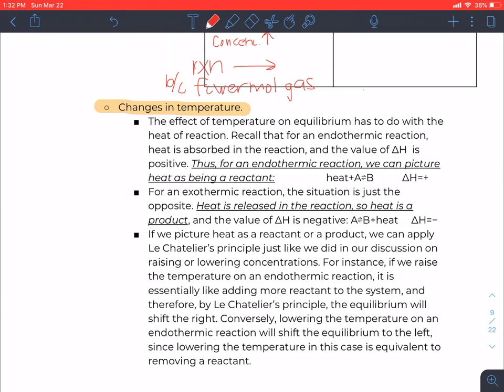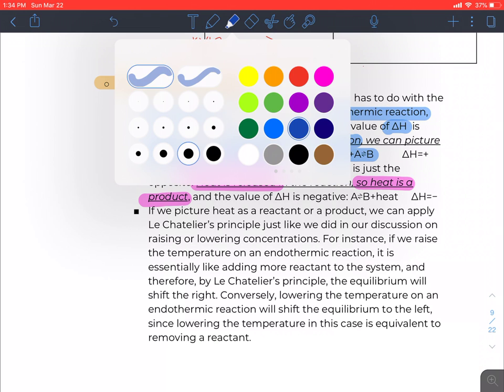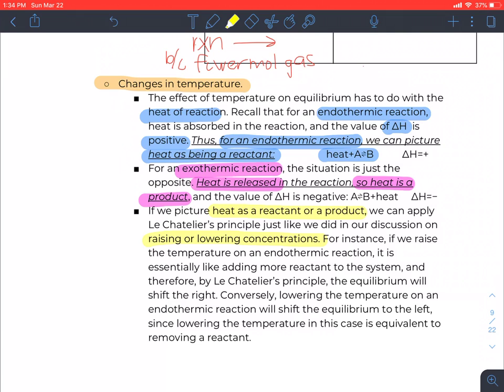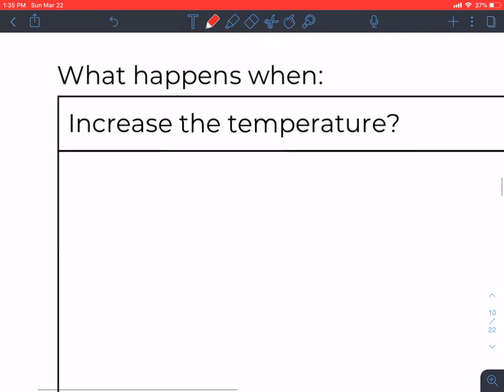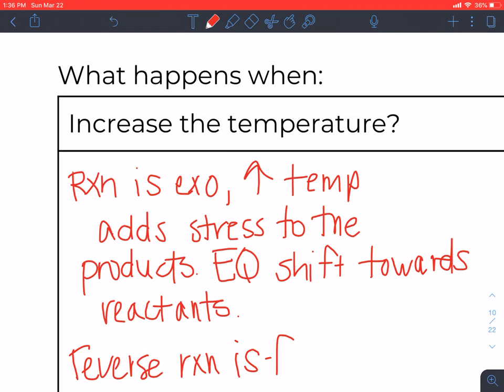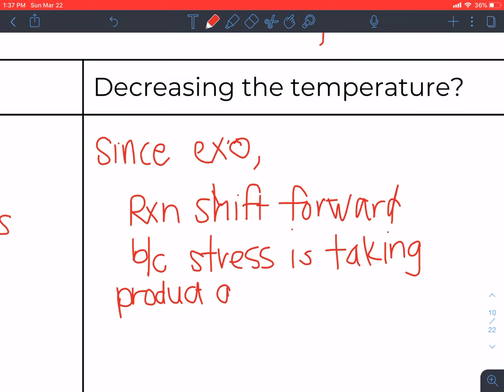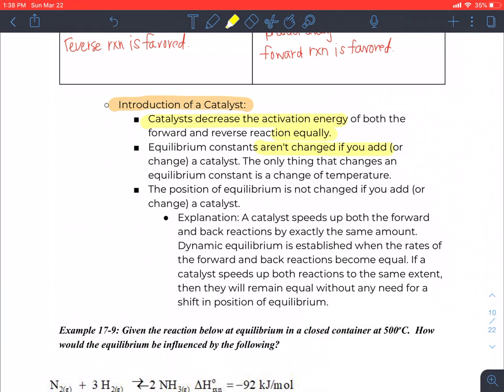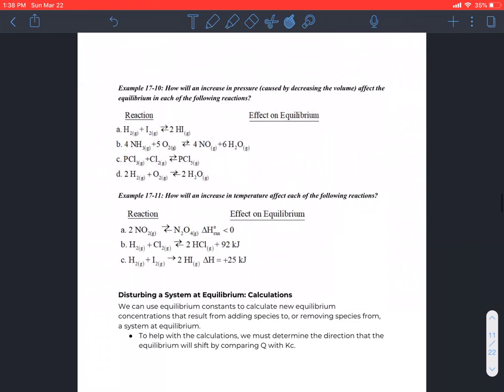AP Chemistry Equilibrium Notes Video 11 LaChateliers Principle